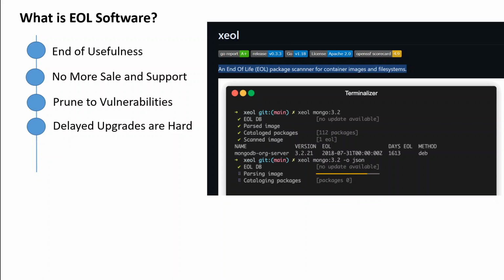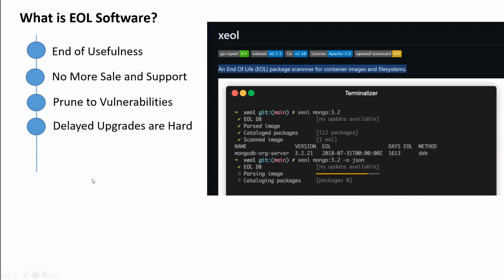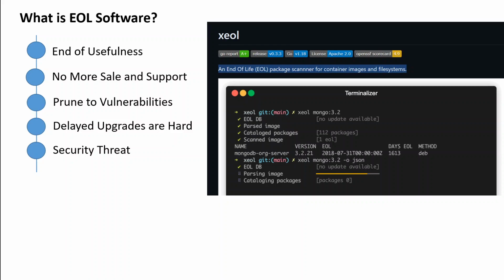What is End of Life (EOL) Software?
This video defines what is end of life software in simple words.